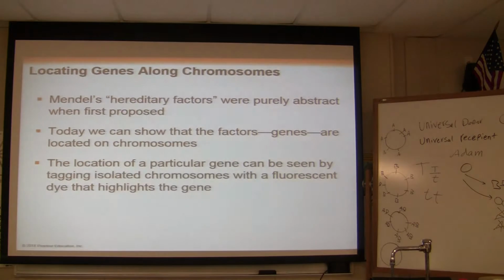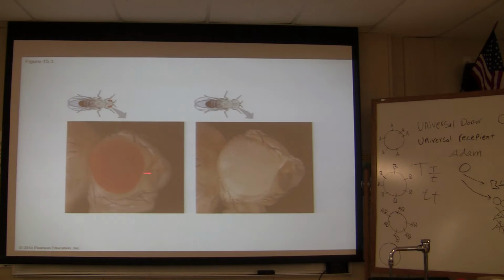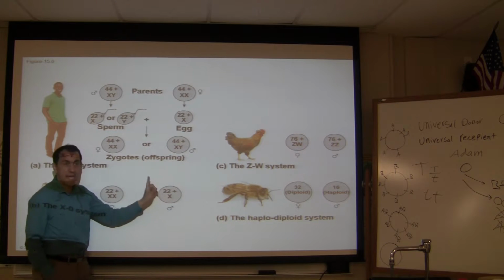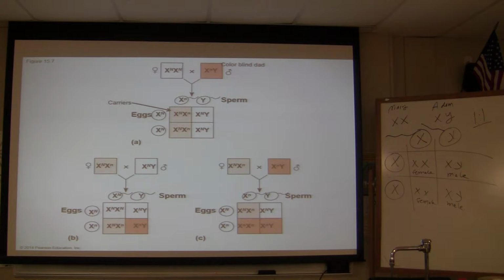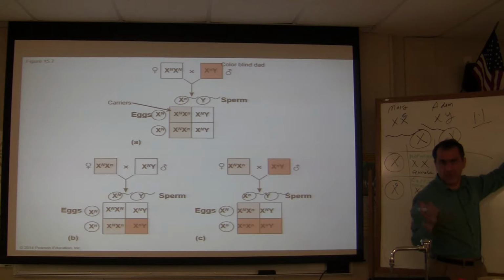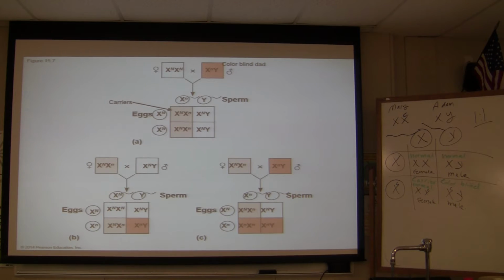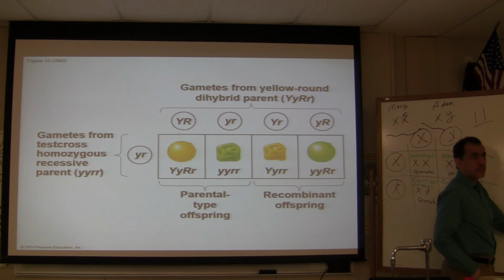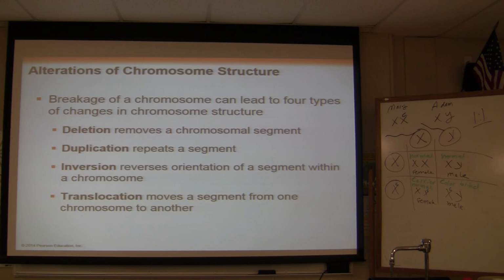Amir CHPT 15 Part I